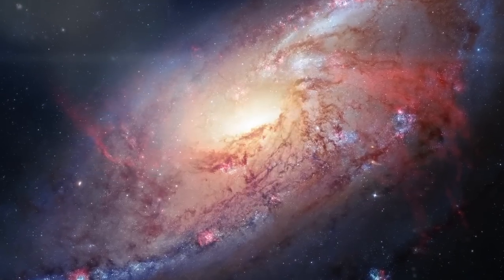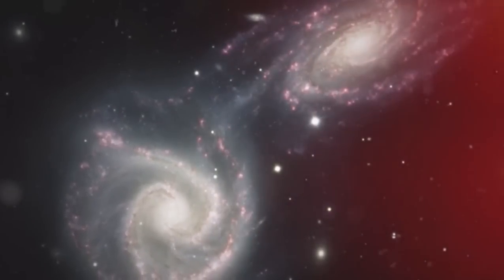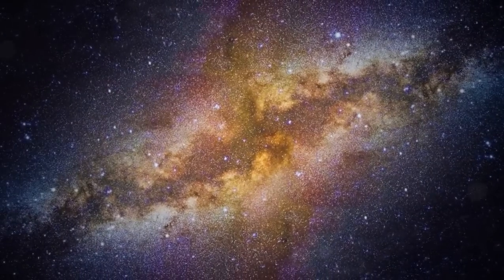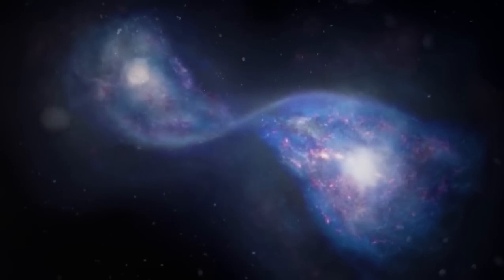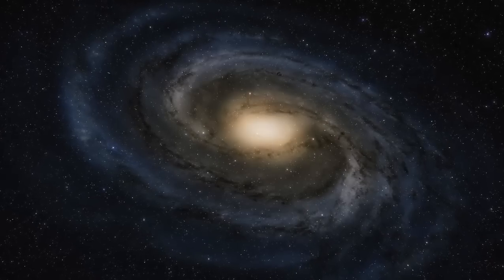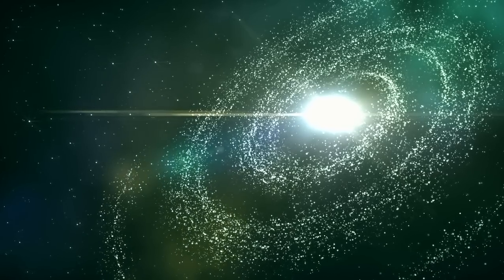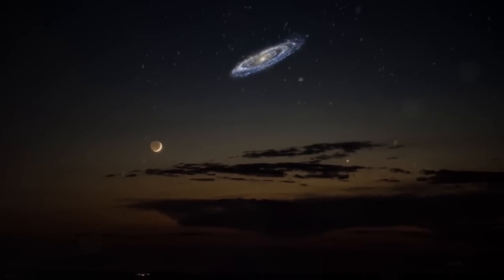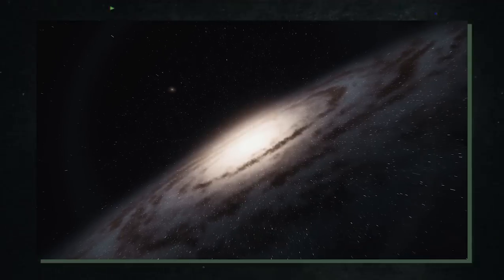NASA's Shocking Discovery About Andromeda Galaxy Changes Everything!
Is the Andromeda Galaxy causing problems for the Milky Way? Some of the most fascinating events in the universe are galaxy mergers. Supernovas and black hole collisions both have a cool aesthetic. Galactic mergers, however, offer all of that and more. The massive collision of the Milky Way galaxy with the nearby Andromeda galaxy, predicted by NASA astronomers, will have a profound impact on our galaxy, sun, and solar system.